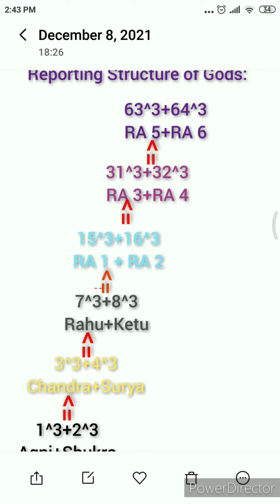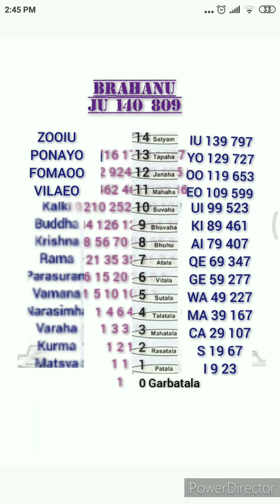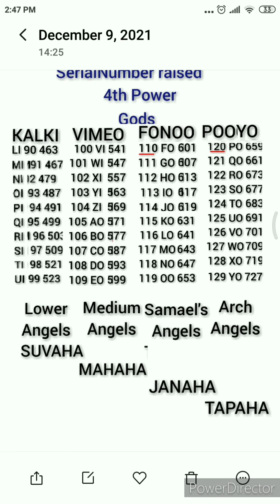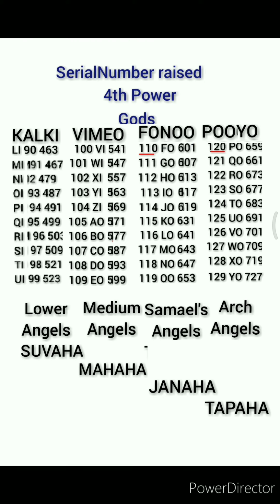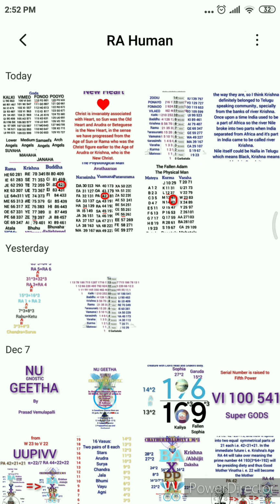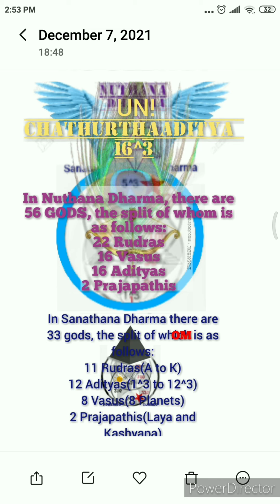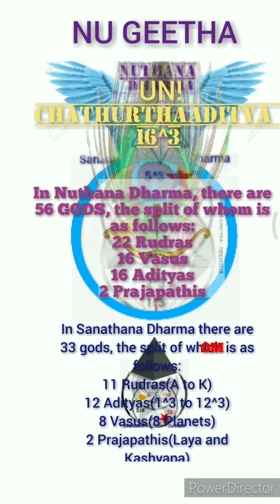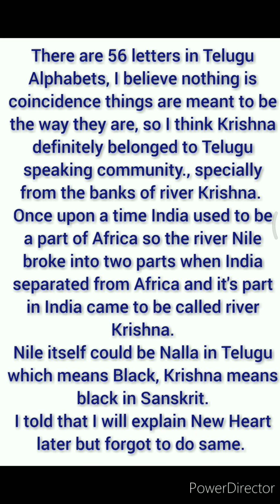Gnostic One Speaks, Day 52: Roots of Lord Krishna